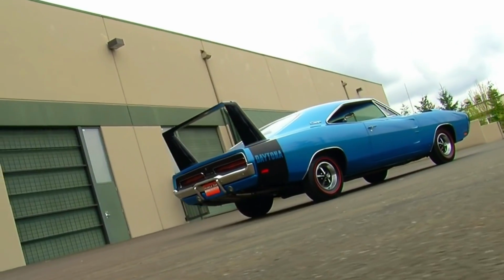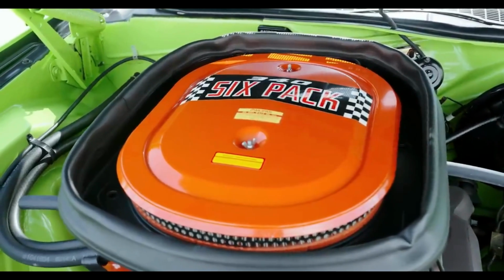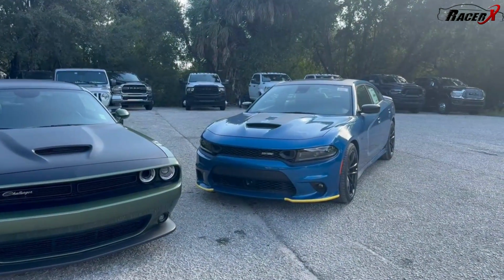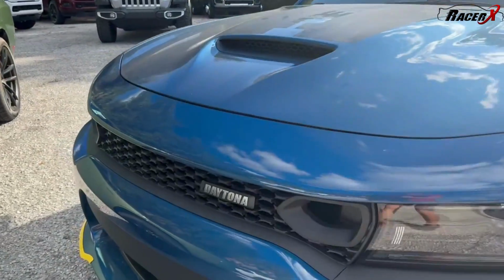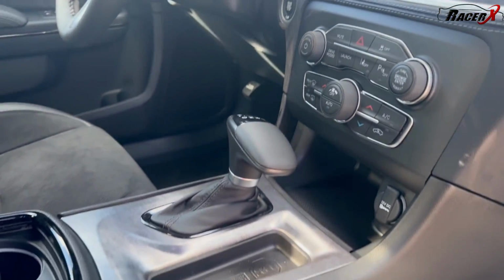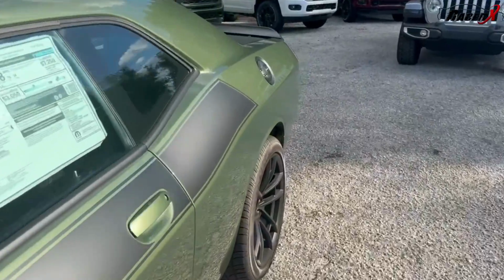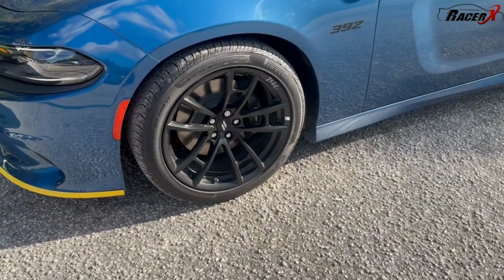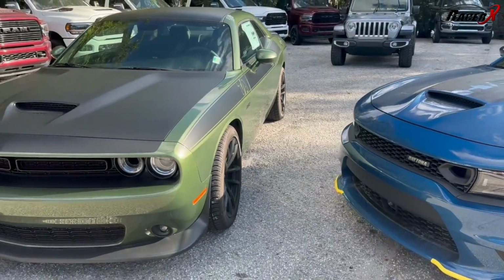Challenger TA and Charger Daytona Packages .. Are they worth it?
I give you an in depth look at the 2023 Challenger Scatpack TA package and the 2023 Charger Scatpack Daytona package to show you the similarities and the differences.  I also cover the history of both cars dating back to the 1969 Charger Daytona and the 1970 Challenger TA.  What do you think about these packages.

Special Thanks to Mo @
Courtesy Chrysler, Jeep, Dodge, RAM